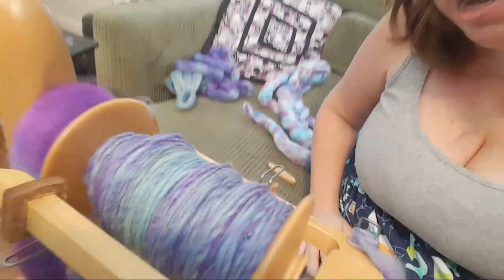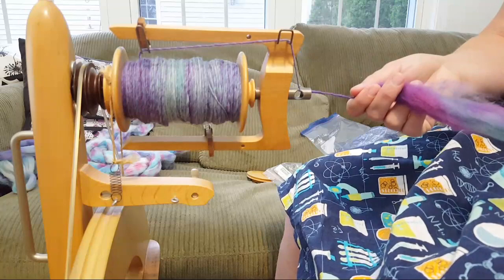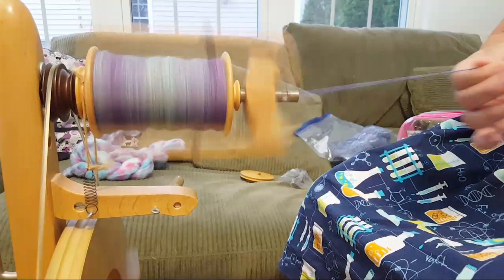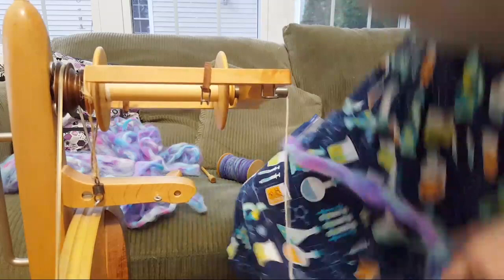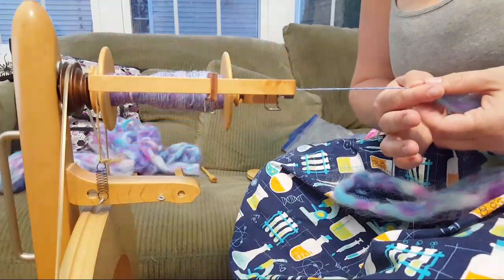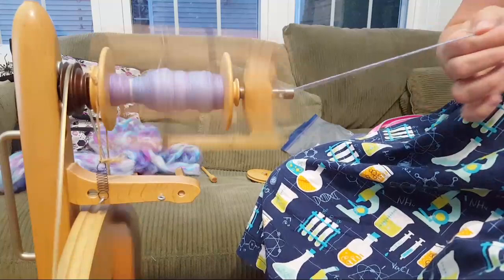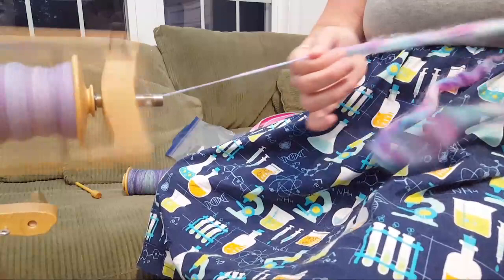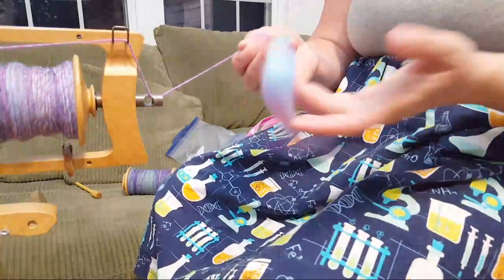Spin-Along Part 3, Relaxing Drafting - Live!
I'll pick up where I left off in Part 2 and finish spinning singles from the dip dyed roving.  I should start spinning the speckled roving tonight.